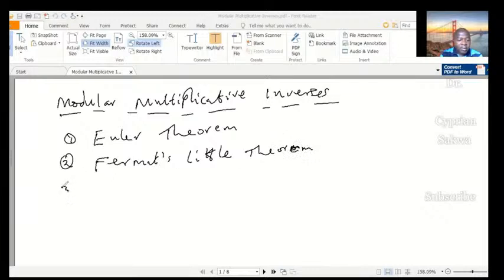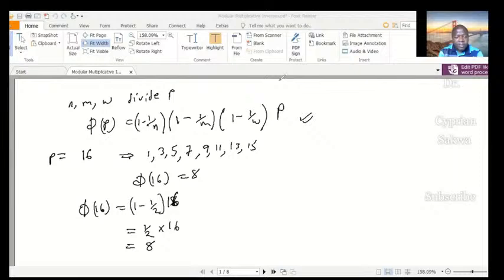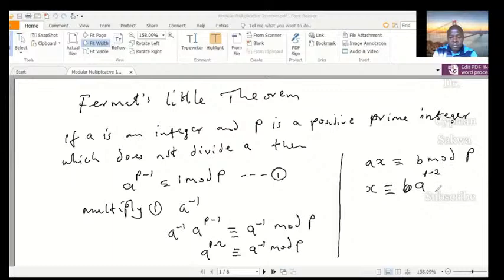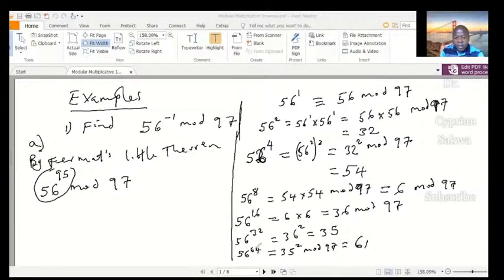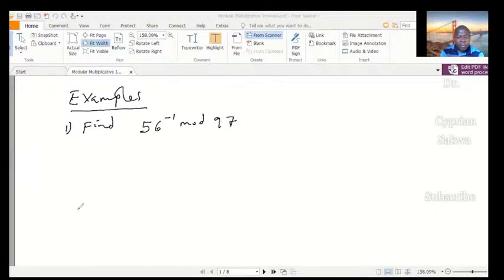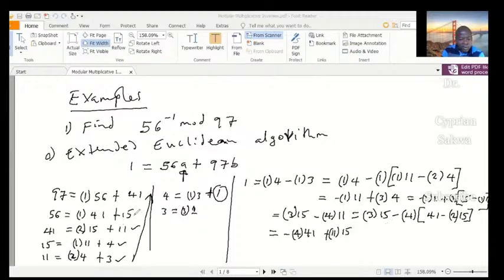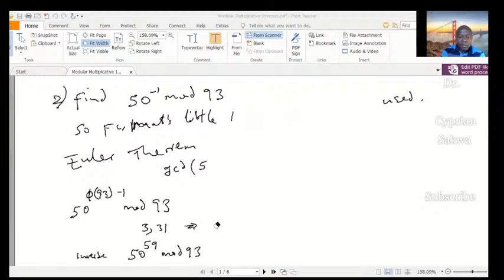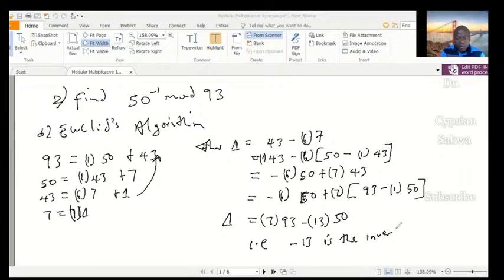Number Theory: Modular Multiplicative Inverses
This video teaches how to find modular multiplicative inverses